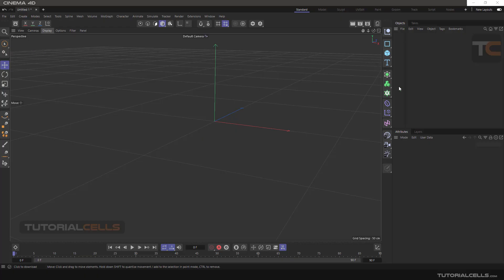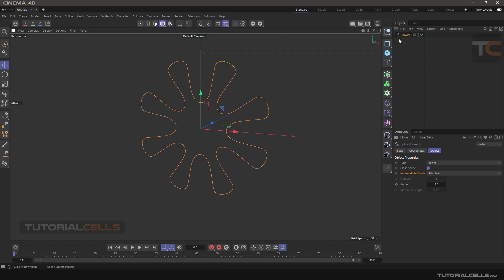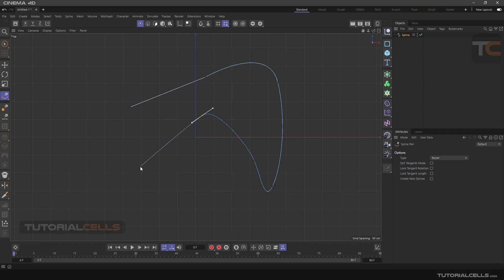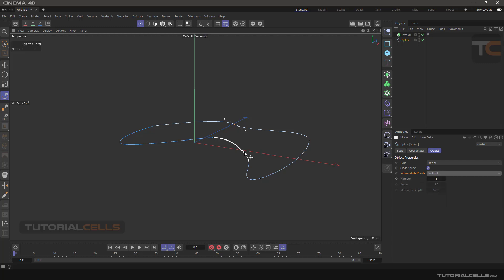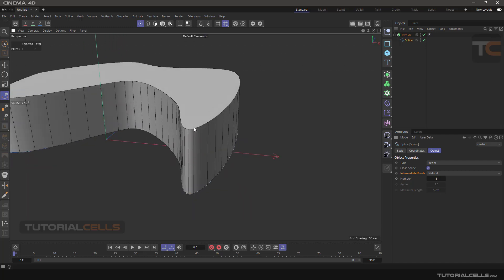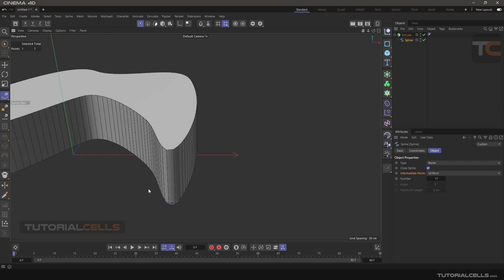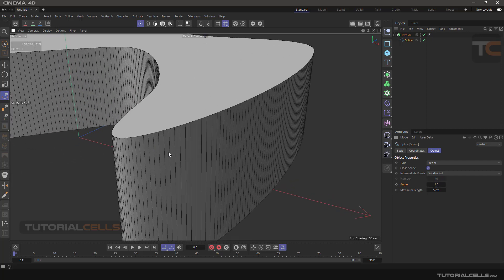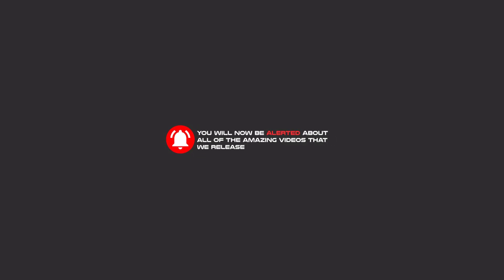0029. spline and intermediate poins in cinema 4d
In this lesson we want to get acquainted with the concept of splines and intermediate points. There are different types of intermediate points, including natural, uniform, adaptive, and subdivided